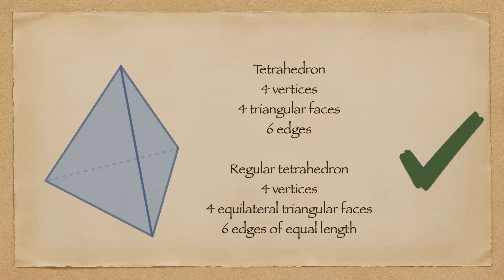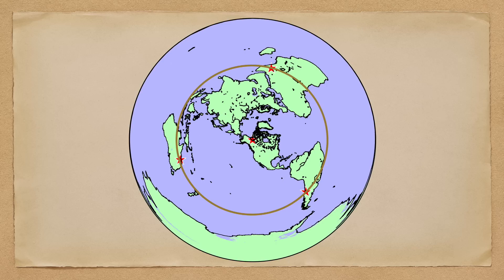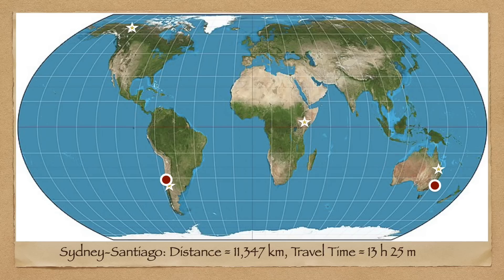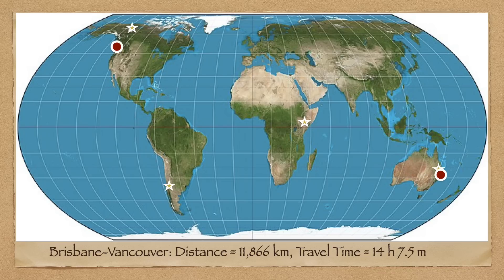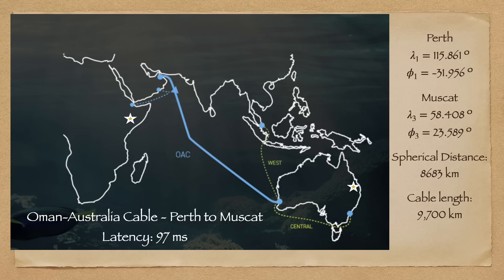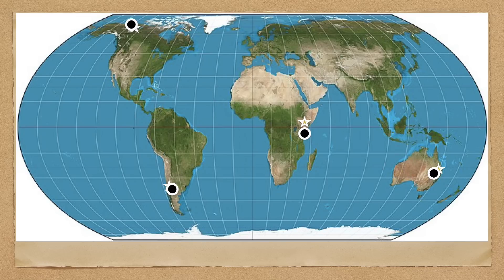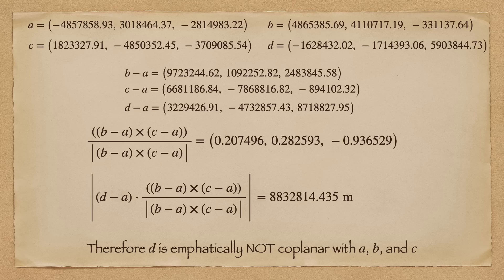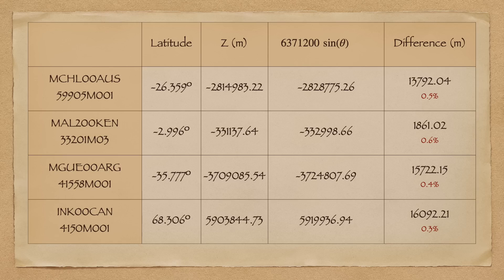The spherical distance formula - Another stake through the heart of flat Earth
This video discusses the spherical distance formula and its consequences for the geometry of Earth. Considering four points on Earth's surface:

Dumpy Creek, Australia
Goljo, Kenya
Portozuelo, Chile
a point in Inuvik, Canada

under the spherical distance formula these points are equidistant from one another. It is a geometric impossibility for four co-planar points to be equidistant, therefore Earth's surface cannot be planar.

This result is confirmed using the GPS coordinates of four IGS sites close to the original locations.

The distance calculations are corroborated against commercial flight times and submarine cable lengths.

The geometry of the tetrahedron formed by these four points is investigated using other supplemental data.